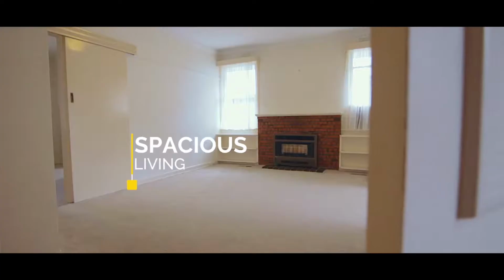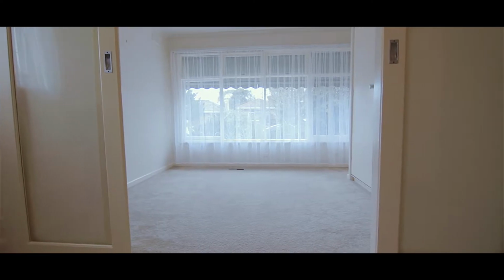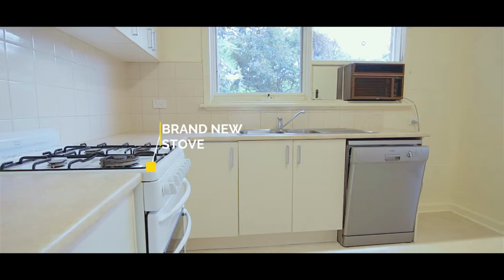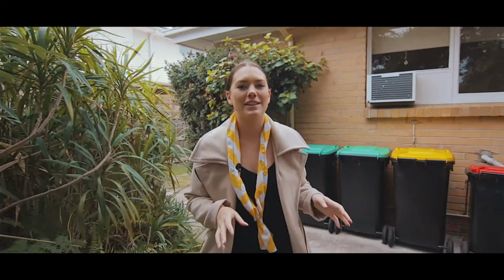41 Weymar Street, Cheltenham - Mikaela Duffey